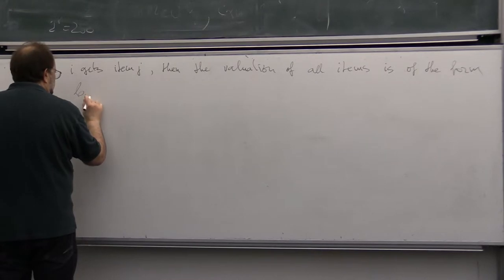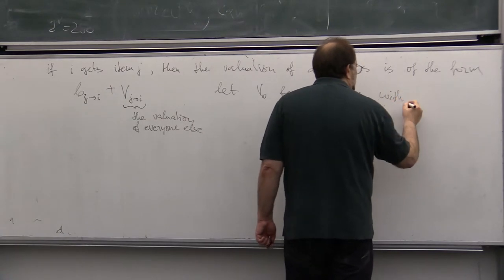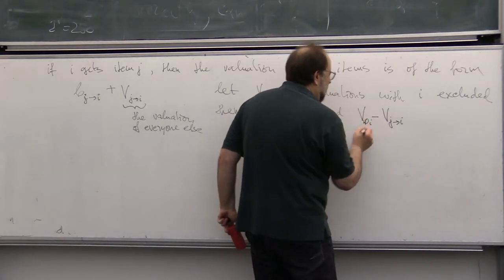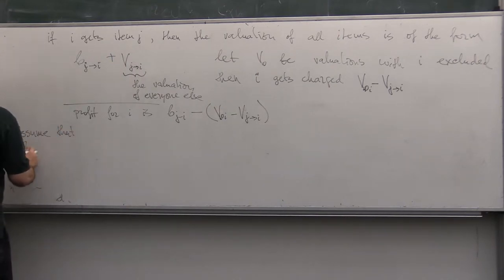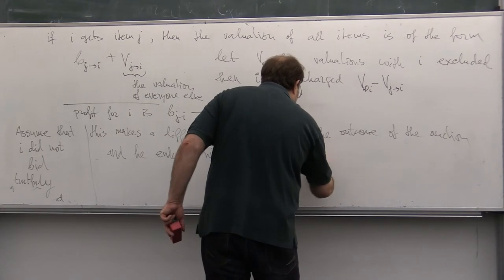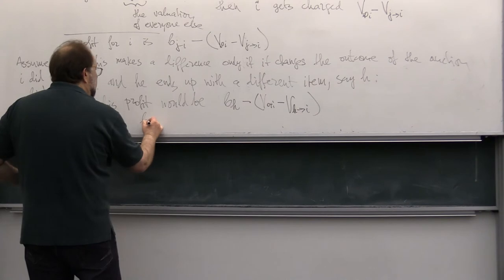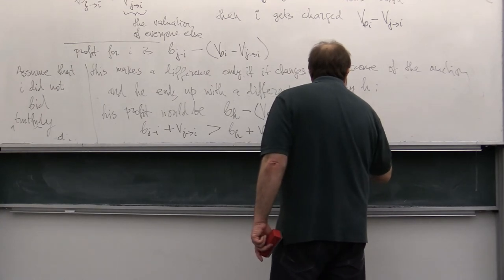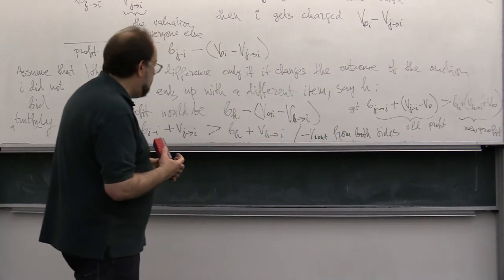03/10/2017 COMP4121 part 3